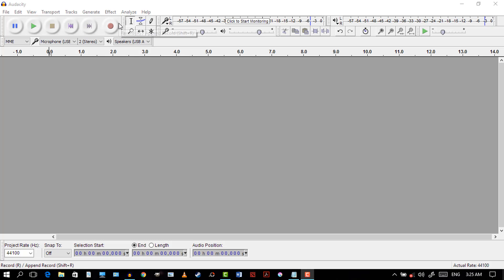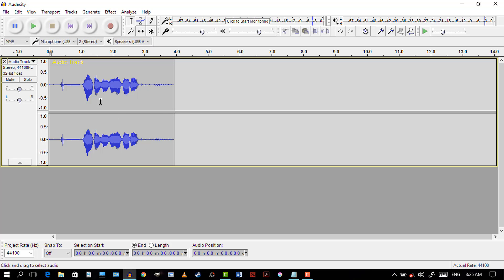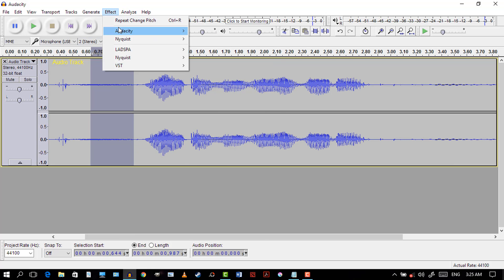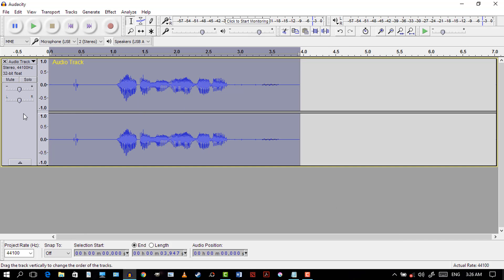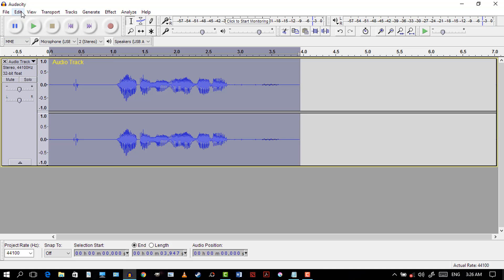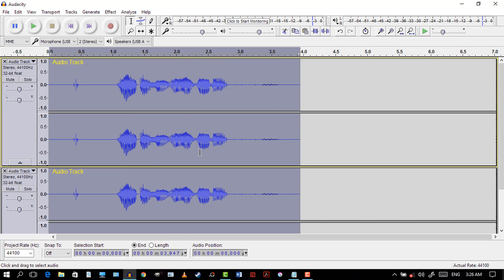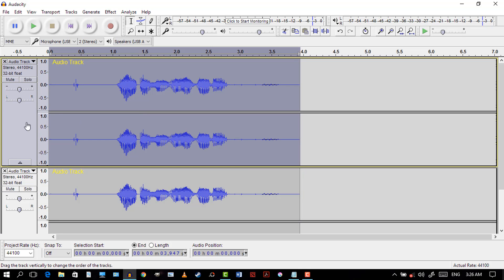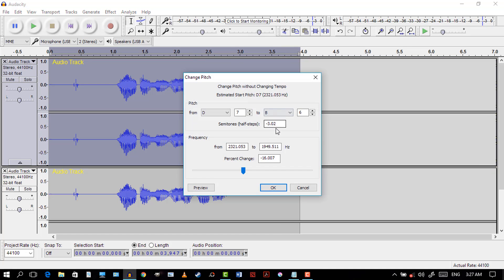Audacity Tutorial: EASIEST ROBOT VOICE EFFECT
It's been awhile since I last recorded an Audacity tutorial, so here I go. Hope you guys find this helpful.

➤ My Wattpad ID: ohwer9723uw9euf9we29j39f ID: ohwer9723uw9euf9we29j39f